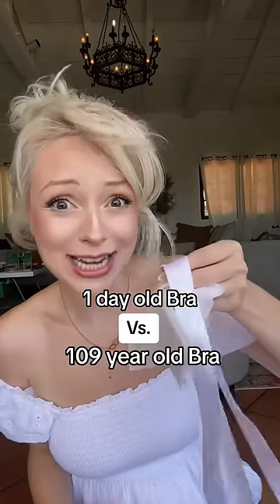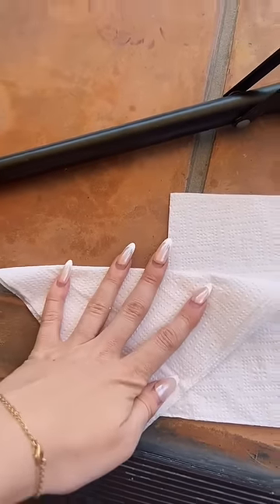Jasmine Chiswell(Tik Tok)